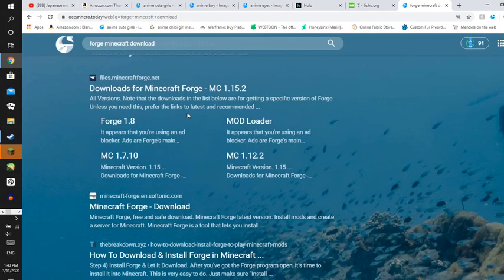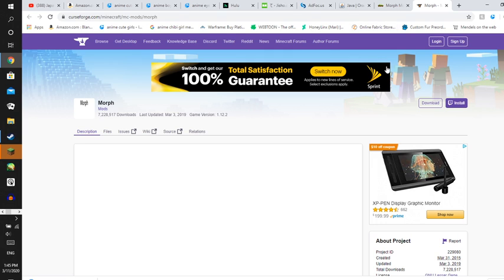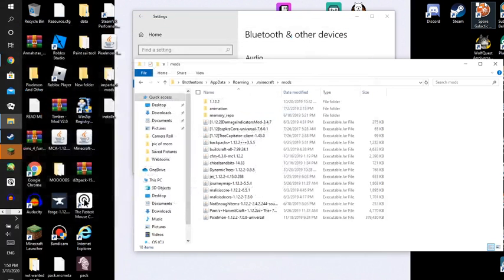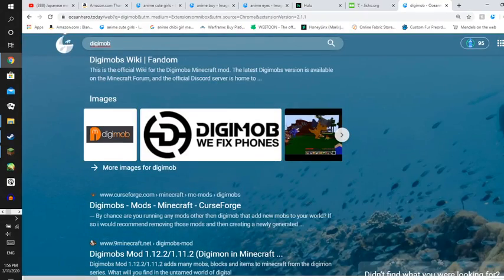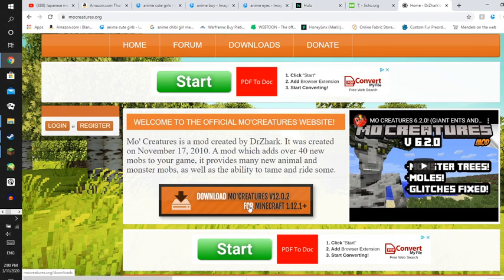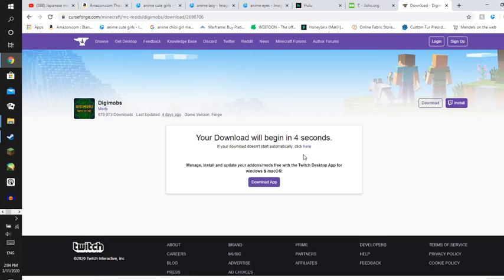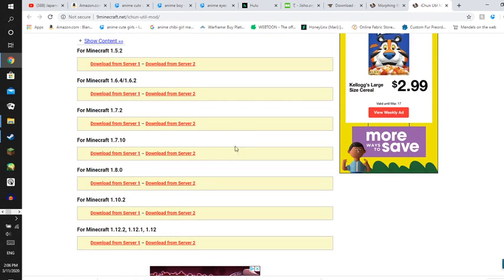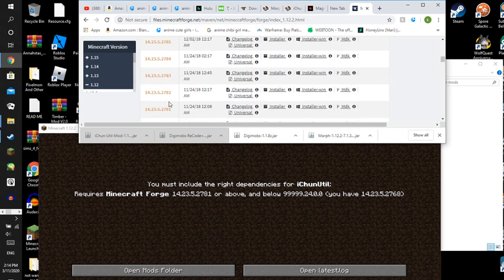How to download mods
im just making this to show a friend how to down load mods